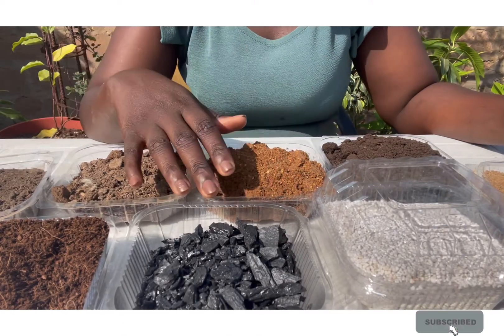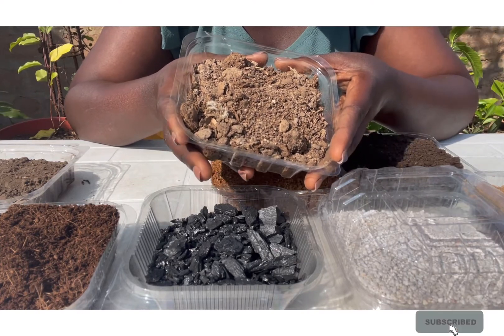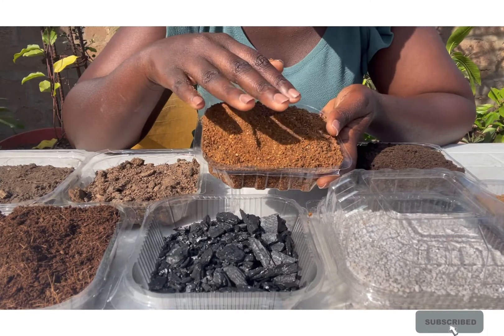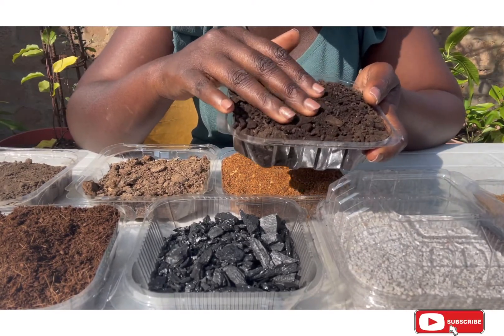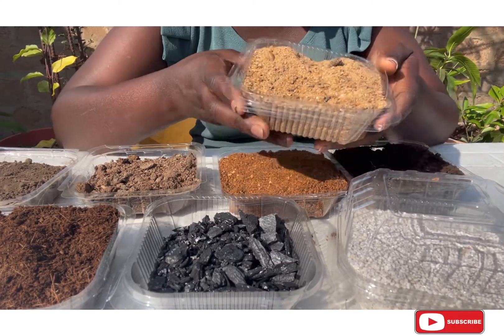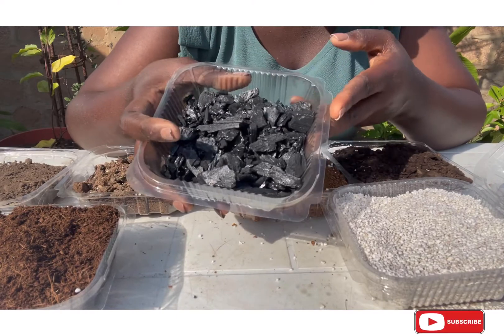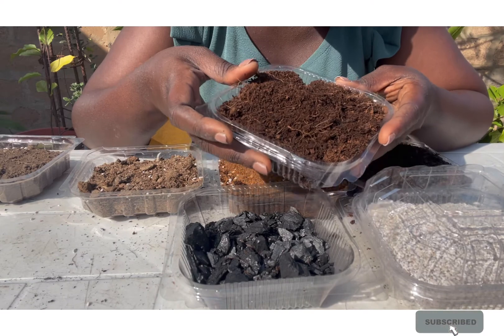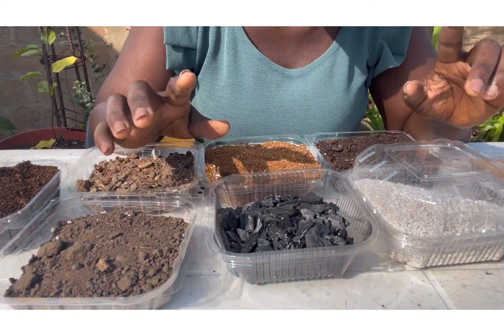BASIC PLANTING MEDIA FOR GROWING PLANTS IN GHANA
Before you take the decision to start an edible garden or any form of garden in Ghana or our part of the world there are a few basic media that are easily accessible for such purposes.

📌Loamy soil - popularly called back soil,can be used alone for ground planting but in the case of container or pot gardening it is advicable to add other media to allow for great moisture retention and good aeration in your containers.For smaller quantities you can easily by a cement bag size at Mahama road on the airport hills stretch for 10gh or less or at The East legon spintex underbridge. Alot of garden centers there have it for sale.Alternatively you can get soil for any parks and gardens branch in Ghana(Accra, Kumasi ,etc)

📌 Poultry manure, be sure to have either this or rabbit manure as part of your organic garden essentials but make sure they are very well decomposed (3-6months), before you use them.Ideal to use them for already stabilized or mature plants.It adds nutrients to the soil and increases growth rapidly when used the right way.I don't advice it being used on seedlings.As the heat it produces(when not well decomposed) can kill plants and burn them out completely. For the best of poultry manure contact - Cama Gardens Essentials (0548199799)

📌Riversand -perfect and ideal for nursing some herbs and plants especially using their cutting,these plants don't like moisture retention and so that matter river sand is ideal for nursing such.People in the field of construction can help with how to get this, since they use it for plastering and other concrete works.

📌 Compost- Made from greens and organic matter , gentle on plants and great for all edibles.Can be used on it's on for mature plants but more suitable when mixed with a little more of soil.For compost contact Cama gardens essentials-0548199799 to make purchases.

📌 Charcoal powder- good for aeration and used in growing quite a number of plants both Edibles and ornamental.This can be sourced from any charcoal seller nearby for free(make sure to be nice by giving them some coins 🤣 so that anytime you want more they can give you without hesitation)

📌 Cocopeat- made from coconut husk this is ideal for starting seeds, either on it's own or when added to other planting media,great for moisture retention📌,light weight,fluffy and makes your potting mix very easy to work with.Readily available at Cama Gardens Essentials- 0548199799

📌 Perlite- While it does also help retain some water, perlite is primarily used to aerate compost. It excellent for creating a free-draining potting compost for plants that need good drainage, such as cacti and succulents. It can also help create an airy compost for seedlings

📌Neem cake - accelerates root development and overall plant growth,has antifungal properties and highly suitable for greenhouse,and all forms of gardening, protects plants from nematodes and treats ailment and disorders in plants . Available at Cama Gardens Essentials for 10gh cedis only for 1kg size.

For container gardening for edibles
Basic mix is 2(cocopeat) : 1(soil): 1(compost):1(charcoal): 1/10(Neem cake or less).